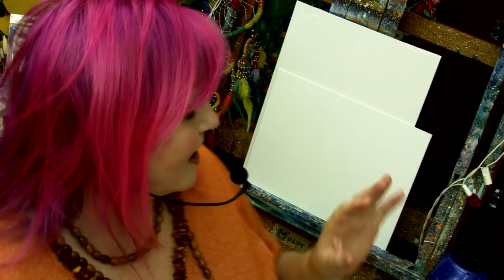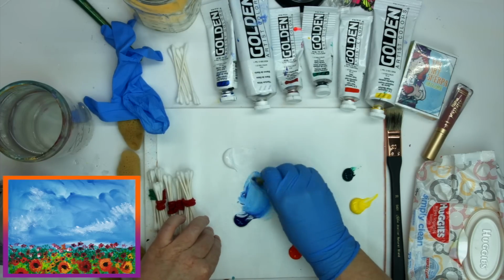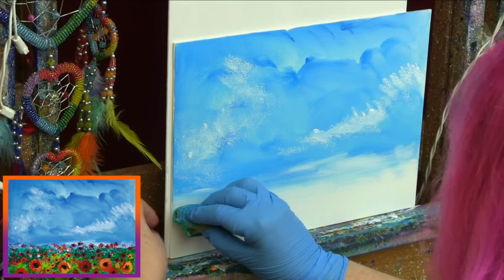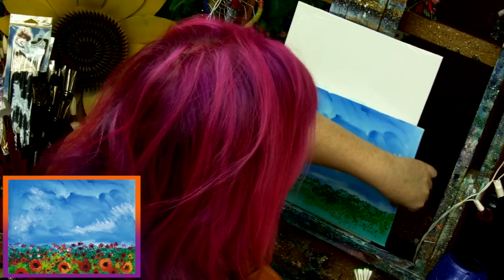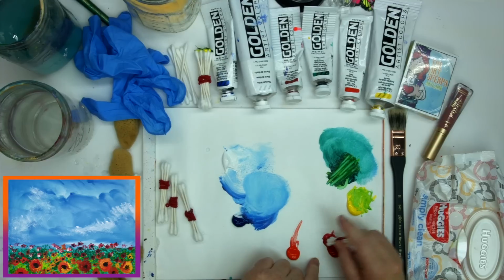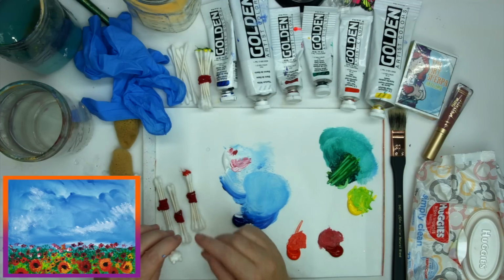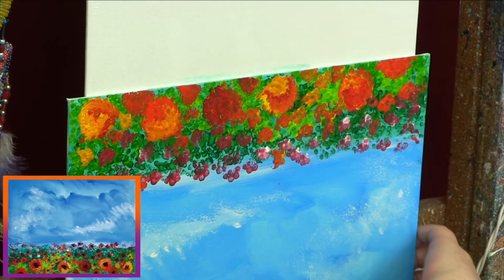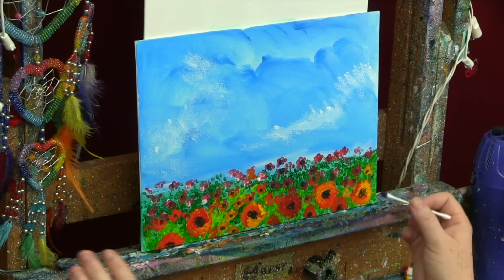EASY Poppies🌹 NO BRUSHES ACRYLIC Painting Sponge And Cotton Swabs BEGINNERS Acrylic Painting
Field of poppies EASY and Simple This No Brushes technique uses Sponges and Q-tips only to create. FAST and Fun ANYONE can paint this. I like to say the a Friendly floral art lesson.

Cadmium Red, light Shade
( OR Naphthhol Red Light )
Cadmium Yellow, Medium Shade
( OR HANSA Yellow: )
Naphthol red medium

Cotton buds :
Sea Sponges
9x12 Canvas board
22.86 X 30.48 cm

MY EASEL
Best European Easel *OS3
Jack Richeson La Vara Easel, Table Top

Medium flick resistance, synthetic Firm filament. Short Bristles and Bright Acrylic handle over wood and Synthetic fiber over natural .
I usually paint with Silver Brush Limited .

*** Other Supplies ***

Paper towels
Water cup
Chalk, a few colors
Ruler
Sharpie
Table easel
Delicious snack or beverage
A smile!
*** Other Supplies ***
Paper towels
Water cup
Ruler
Sharpie
Table easel
A smile!